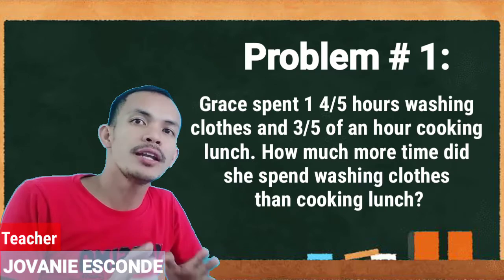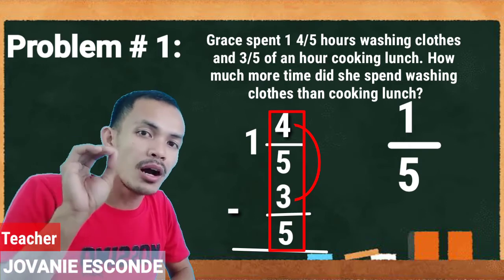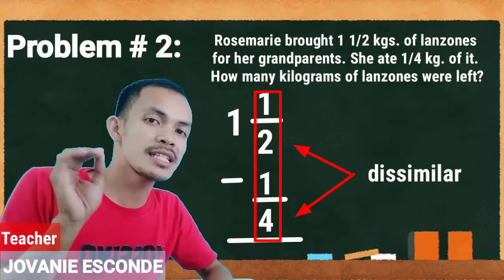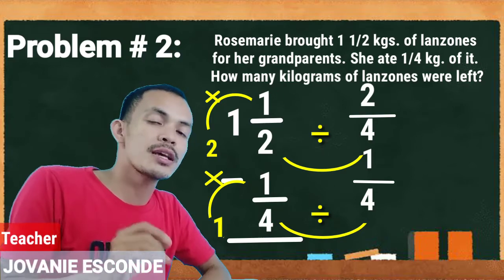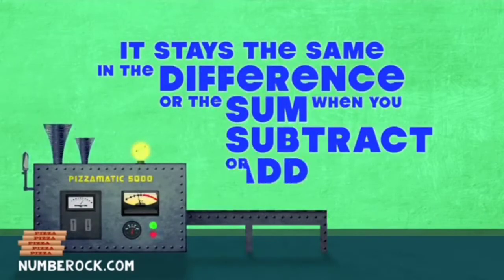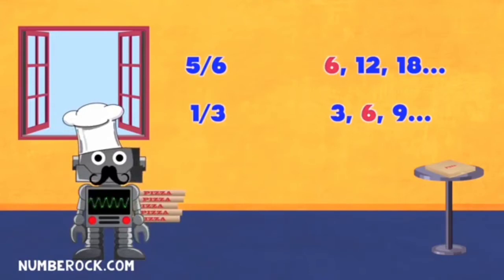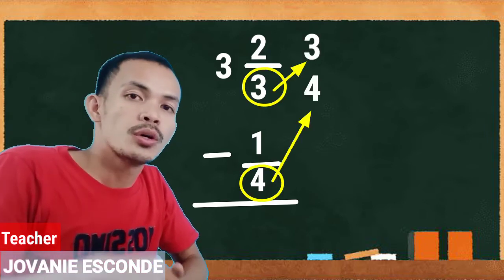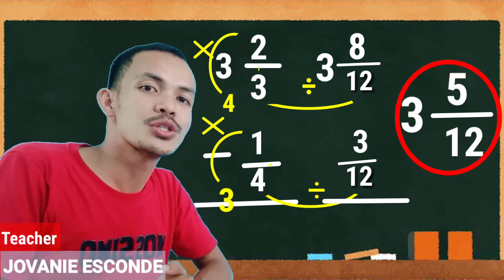Subtraction of fractions and mixed numbers without regrouping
In this video you will learn on how to subtract fractions and mixed numbers without regrouping.

This video will explain to you the step by step the proper way of subtracting fractions.

This video is made as learning support for our learners at home especially in Math subject.